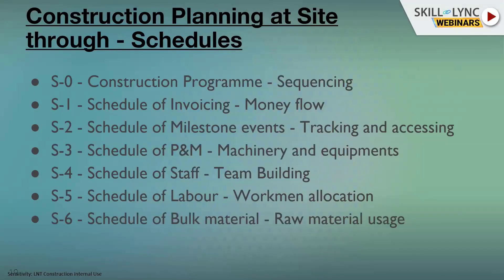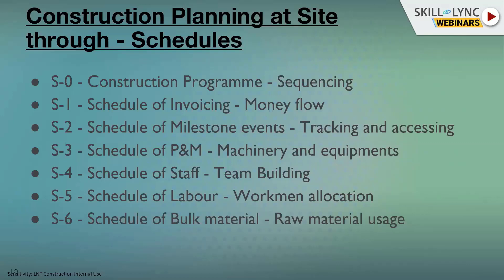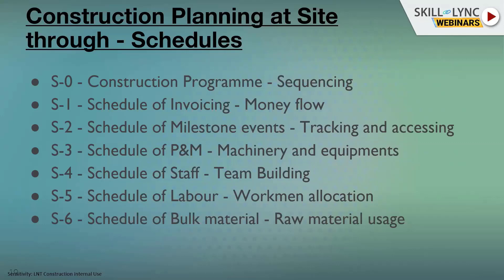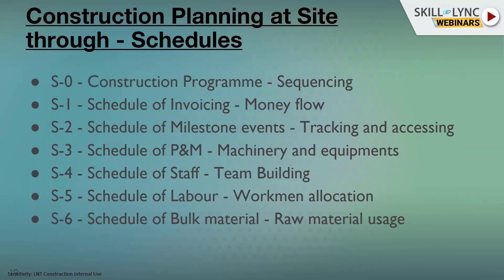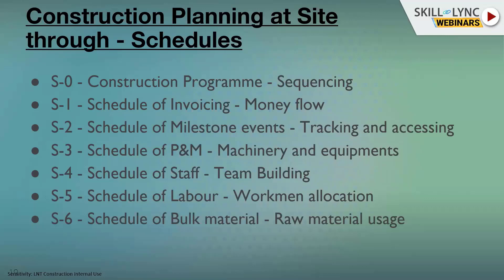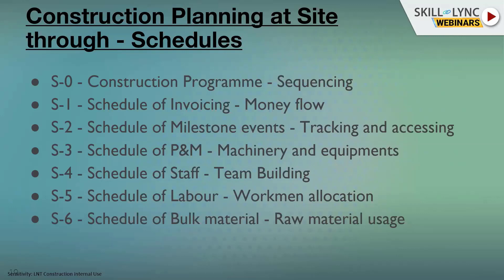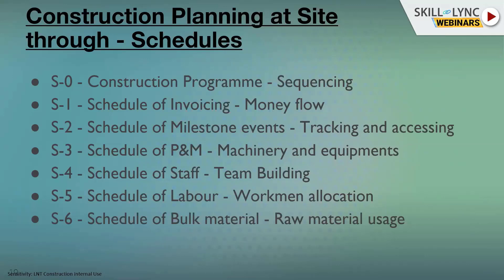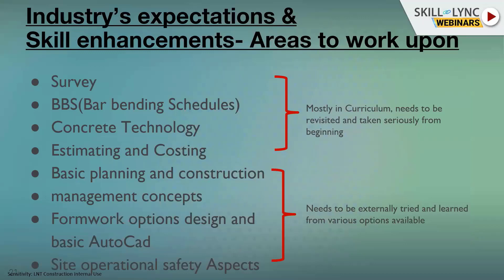Construction Site Operations (Part - 2) | Civil Engineering Workshop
This is a Certified Workshop!

In this workshop, we will talk about “Construction Site Operations”. Our instructor tells us about the transition phase & its challenges, construction project site operations, essential structure planning, skill enhancement etc. We also discuss the various career paths and job opportunities.

1. Skill-Lync is an e-learning platform for Engineering students with 1000+ positive reviews on Google.
2. Learn industry-oriented technical skills.
3. Work on 15+ Industry oriented projects. Create a strong profile that will help you get recruited.
4. Have a look at the profile of a student of ours
5. Attend live video conferencing support sessions every week.
6. Interact with industry experts and Skill-Lync support team 24/7 to get your doubts clarified
7. Get recruited with help from our placement assistance team.

Masters Program in STAAD.Pro for RCC, Industrial buildings and Metro Viaducts